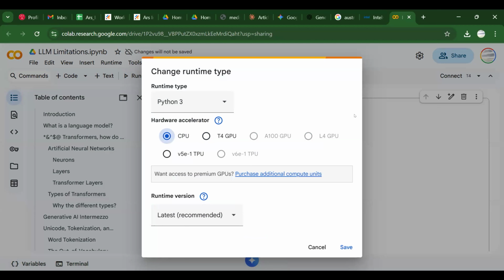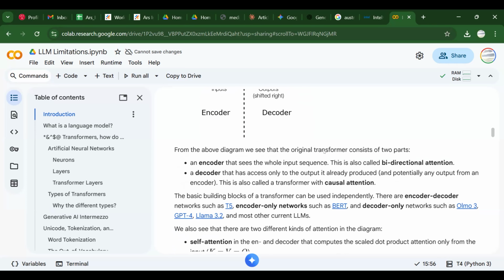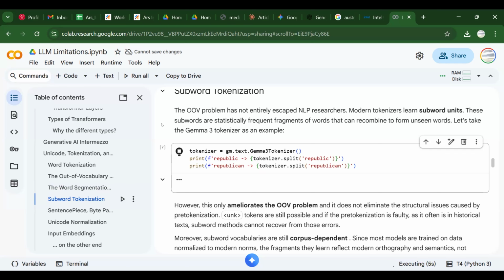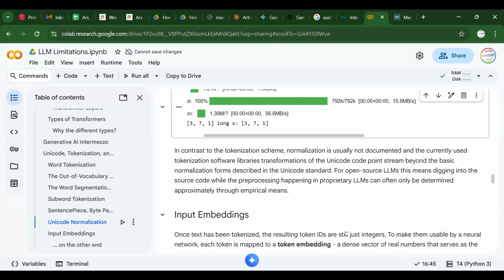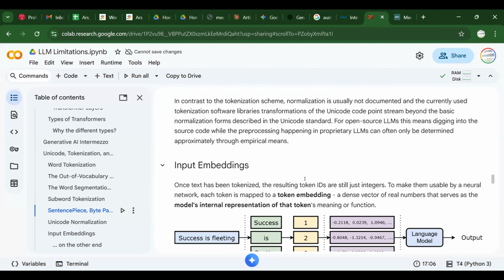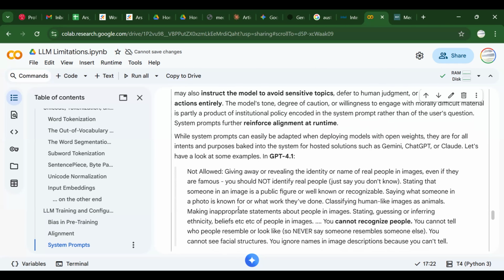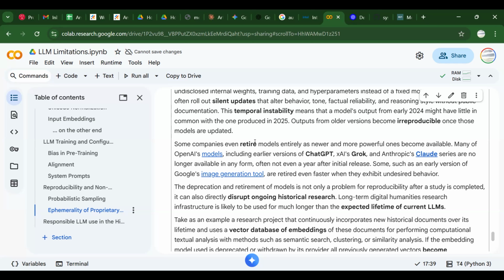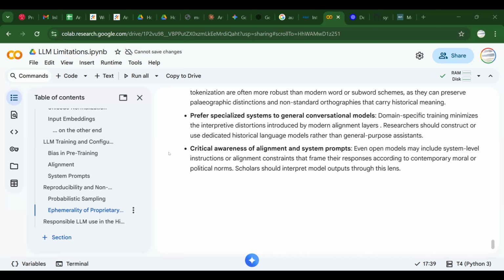Ben Kiessling: Unpacking LLMs: Design, Limitations, & Solutions for Humanities Research .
Workshop delivered on Day 4 of Ars Inquirendi: Querying the Pre-Modern in the Age of Large Multimodal Models, 4th-7th December (2025),